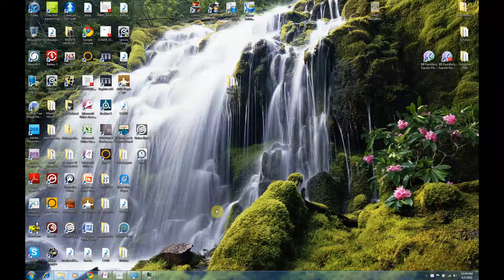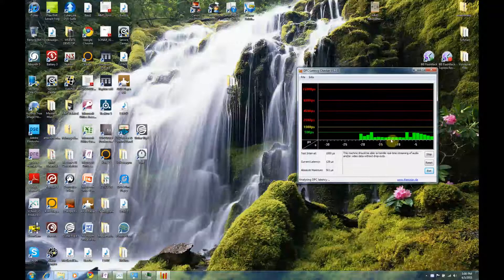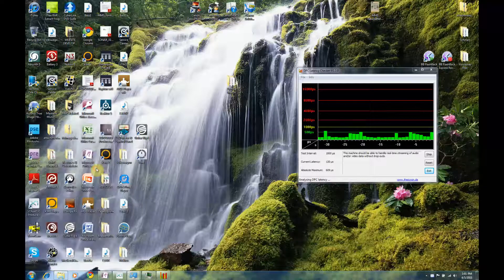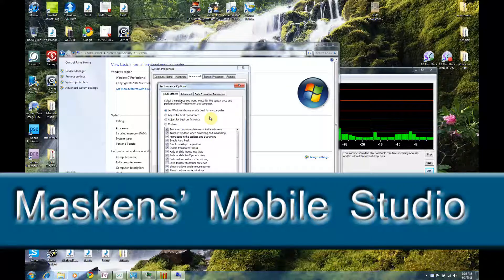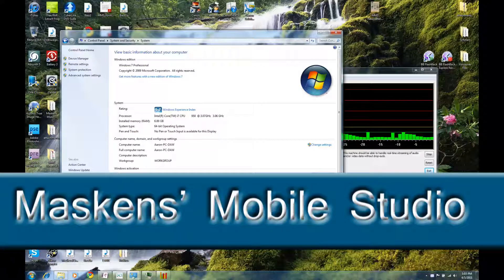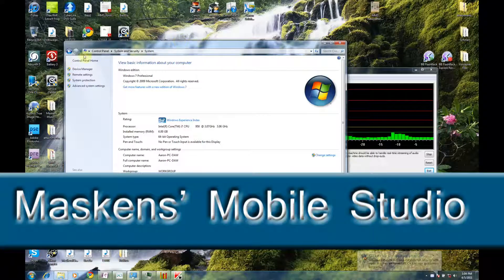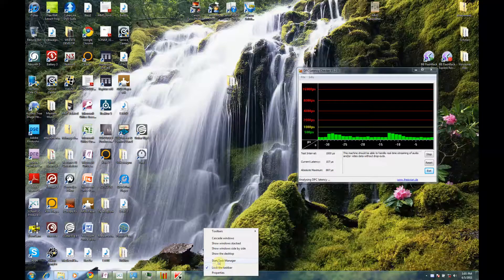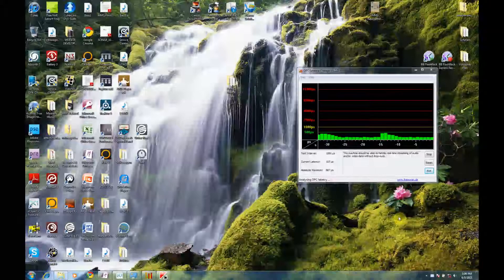Optimize your Windows 7 DAW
A short video demonstrating a few tweaks in Windows 7 to optimize your
digital audio workstation (DAW)'s audio performance